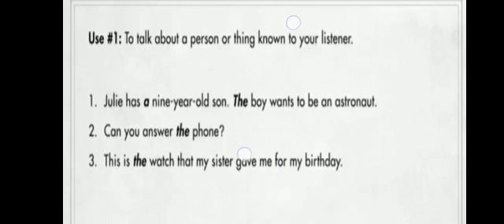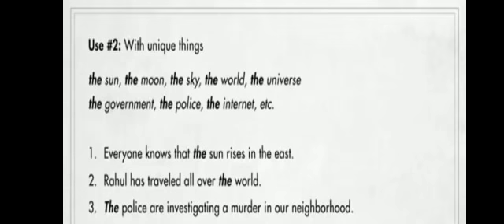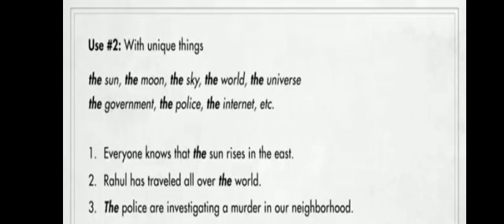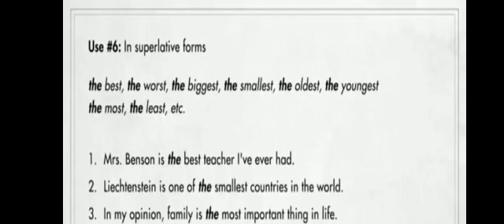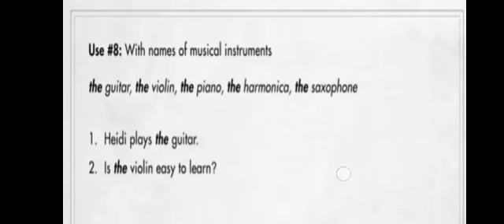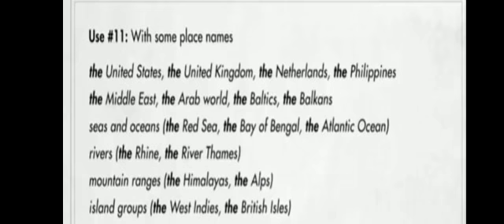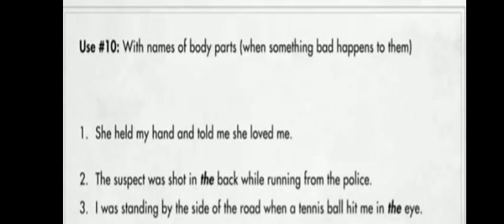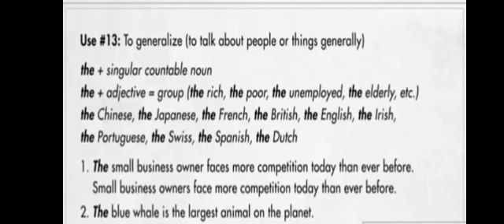November 30, 2020